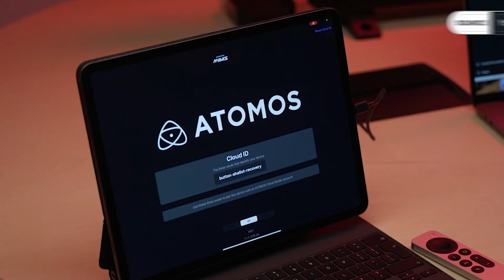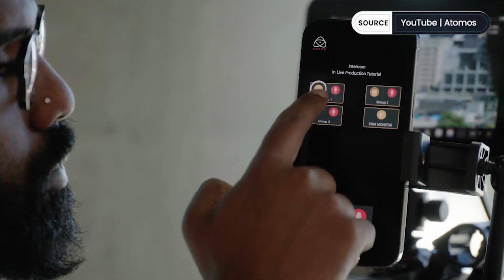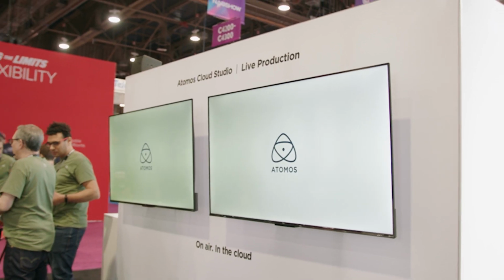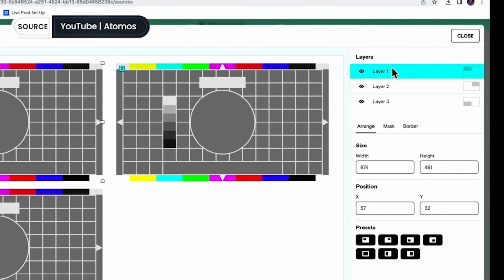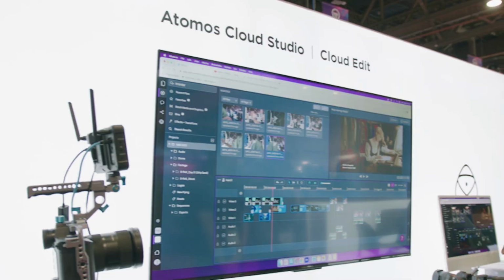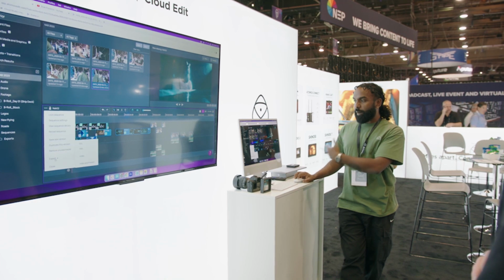Atomos's New Cloud Editing and Multi Camera Streaming [NAB 2023]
Discover how the Atomos Cloud Studio and virtual livestream mixing can revolutionize your video production workflow.

🚀 Ready to take your YouTube videos to the next level? Check out our free database of 300+ tools for recording, editing, music, graphics, and more!

🛠 TOOLS & RESOURCES

Atomos' Cloud Studio and virtual livestream mixing is a game-changer for video production. The cloud-based platform allows users to stream directly from their connected devices to YouTube, Twitch, and custom RTMPS, among other platforms. The company has made significant updates to their subscription service, making it more cost-effective and opening up a host of new features.

⏱ CHAPTERS
00:00 - Intro
00:25 - Atomos Cloud Studio updates
00:53 - Adobe Camera-to-Cloud / Frame.io integration
02:52 - Camera-to-Cloud workflow
04:20 - Live mixing feature
05:45 - Adobe Cloud Edit
07:59 - NDI module and other features